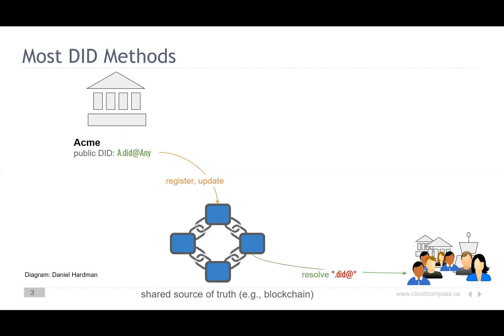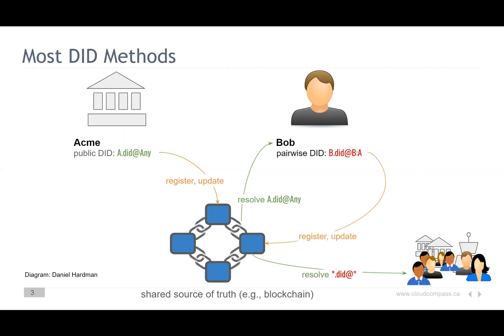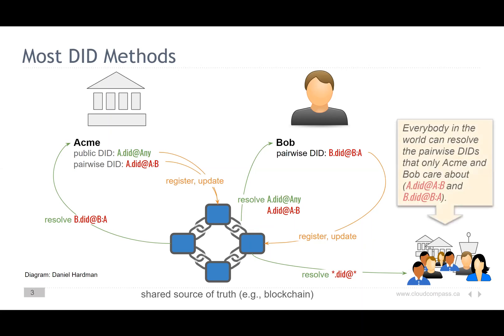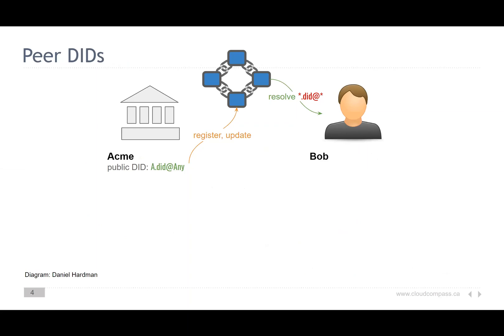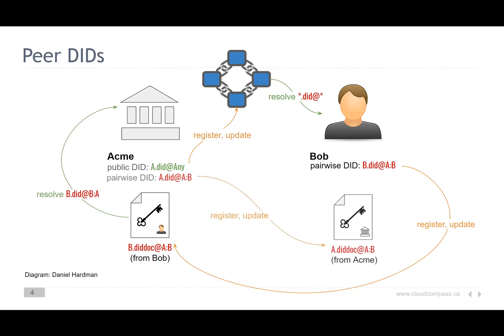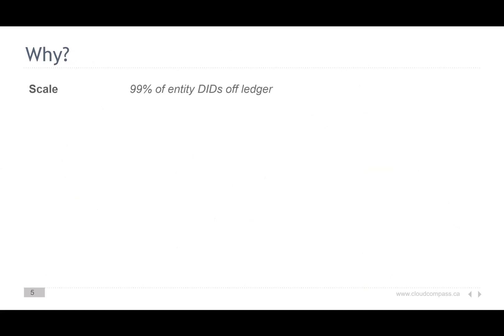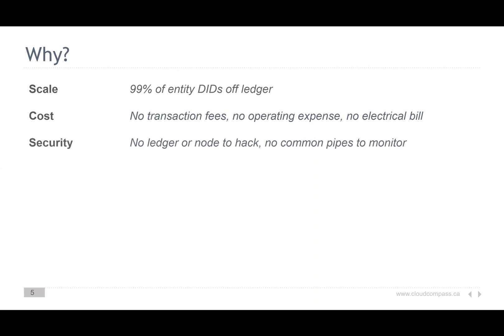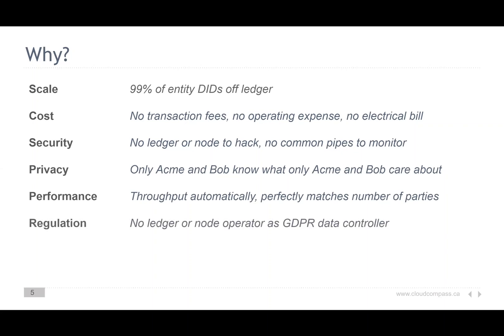Hyperledger Identity Screencast: Public and Private DIDs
A summary of why private, pairwise DIDs are used in DIDComm and Hyperledger Aries, instead of "traditional" DIDs that are published on a public ledger.

This video is part of a Linux Foundation course on Hyperledger Identity, published on edX.